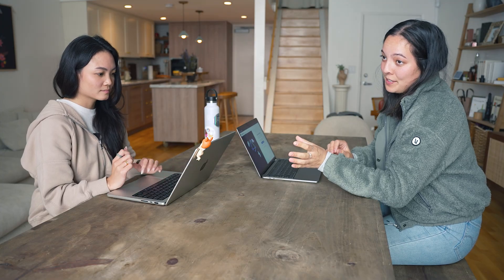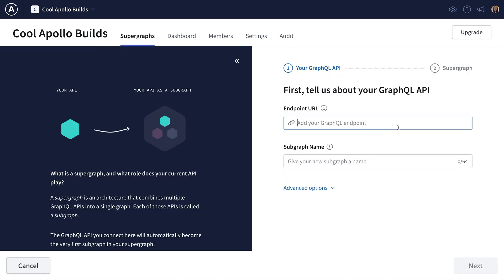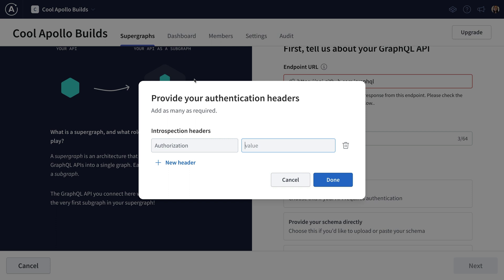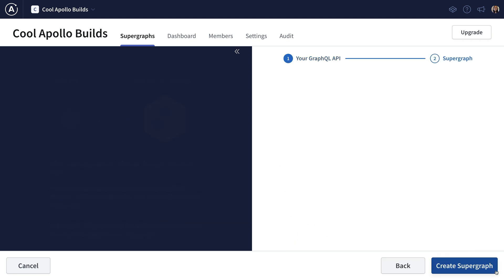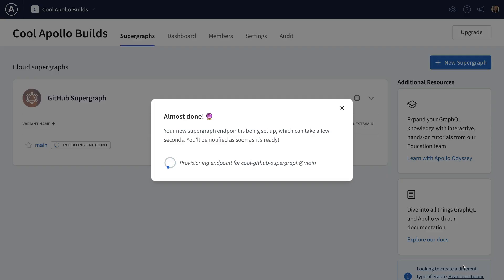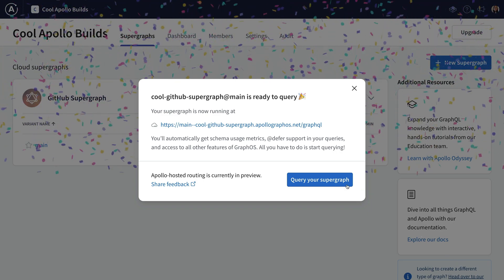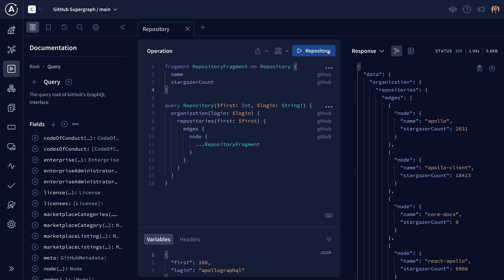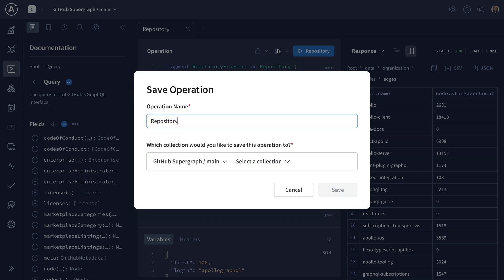Query a GraphQL API with GraphOS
Caydie Tran and Danielle Man take us through how to get started with GraphOS.

We create a new serverless graph by connecting an API in Apollo Studio. Once we've named and created our Supergraph, the schema registry will extract the schema and upload it, while also spinning up a connected, cloud-hosted router. From here, our API is now our first subgraph and we can get straight to querying it with explorer.